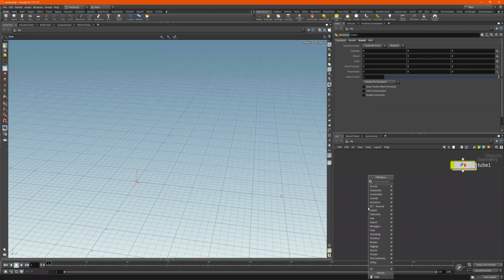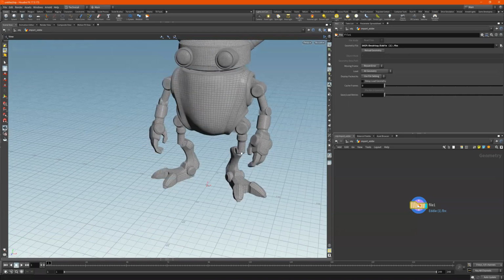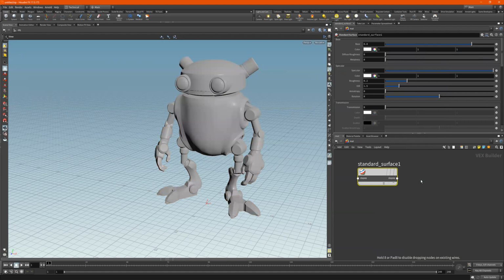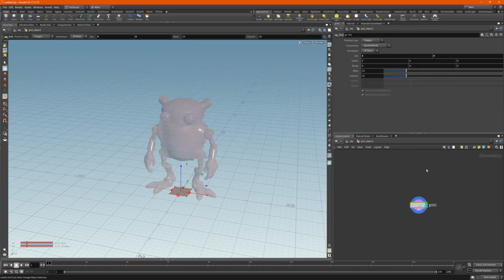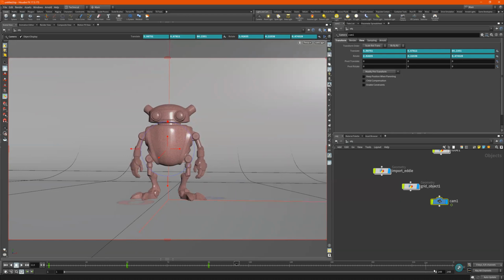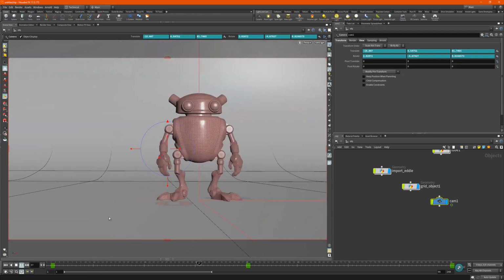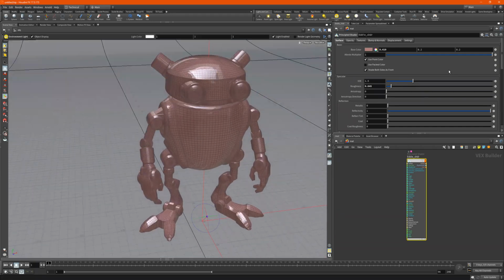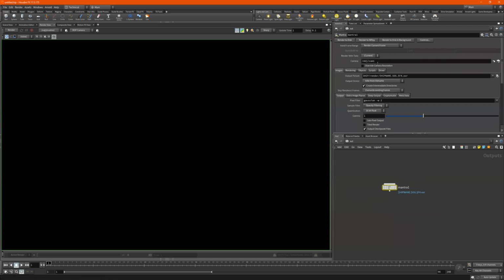Houdini || Mantra Render Setup/Settings pt.1